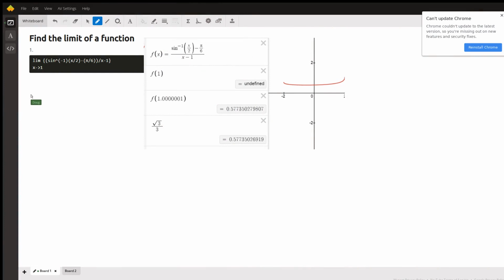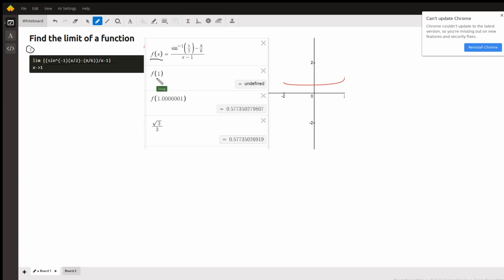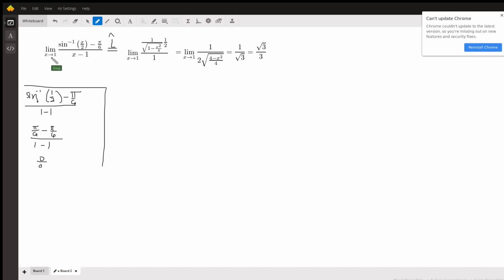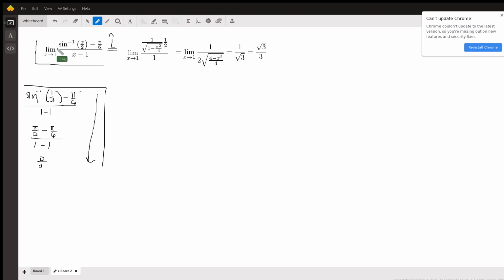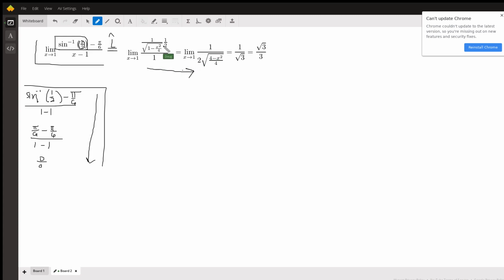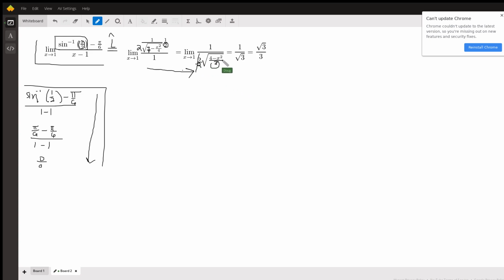Find the limit of a function involving an inverse sine expression using L'Hopital.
Question: Find the limit of a function
1.
lim {(sin^(-1)(x/2)-(π/6))/x-1}
x-›1
2.
lim {(sin^(-1)(5x))/(tan^(-1)(2x))}
x-›0
3.
lim ln(2x/π)tanx
x-›(π/2)^(+)
I would like to know the detailed solution, please

Answered By:

Doug C.

Written Explanation:

above Desmos graph offers some hints on #2 and #3.